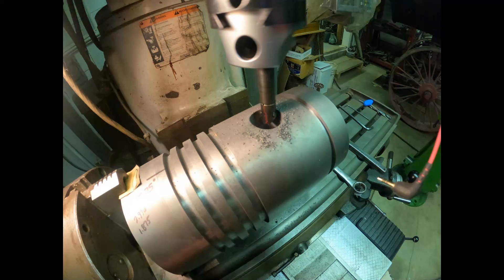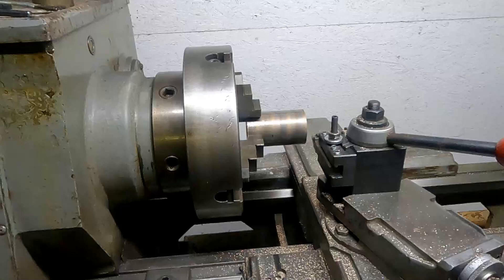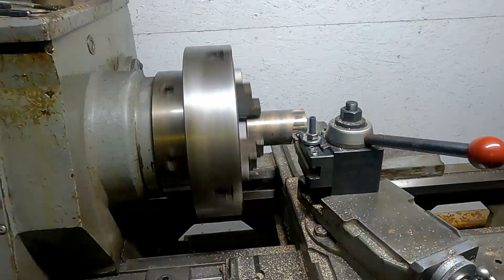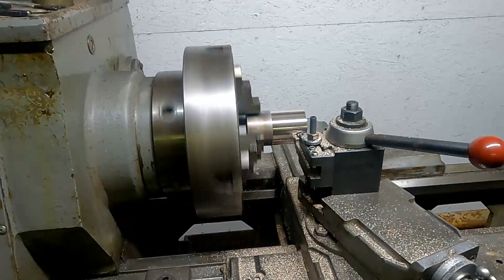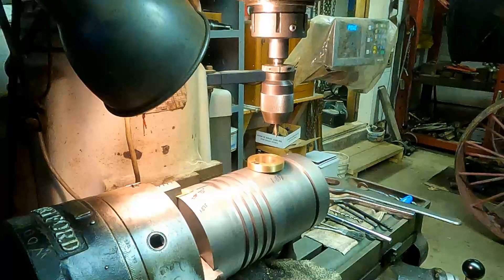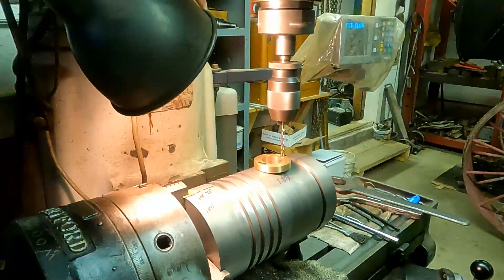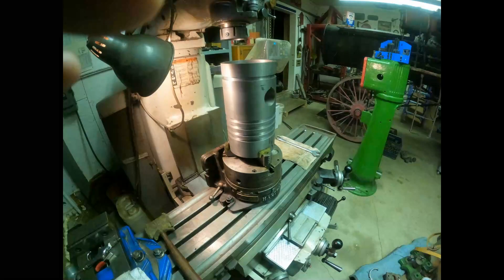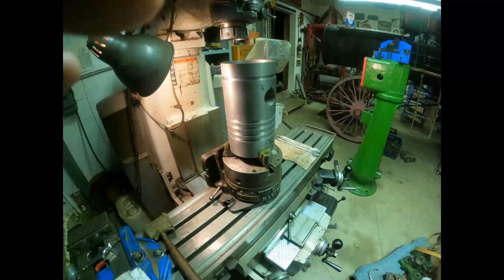Piston Machining Part 5B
Continuing on with the piston machining process for the 8HP Mogul piston.  This video covers making the wrist pin bushings for the piston.